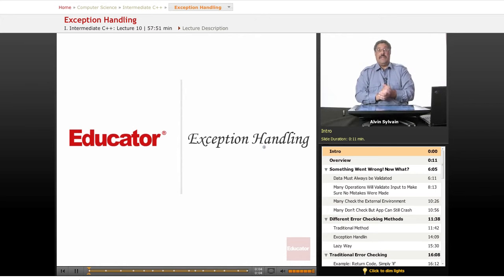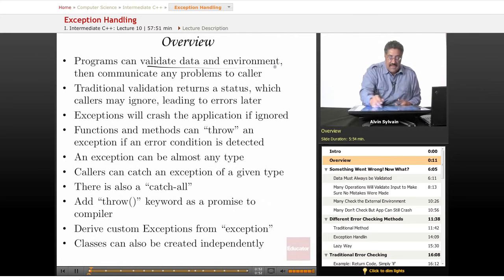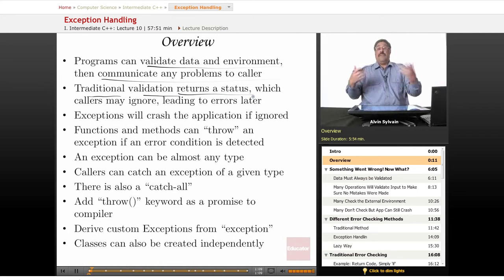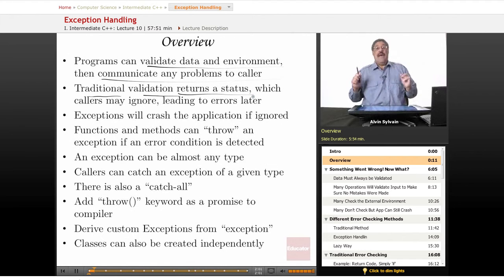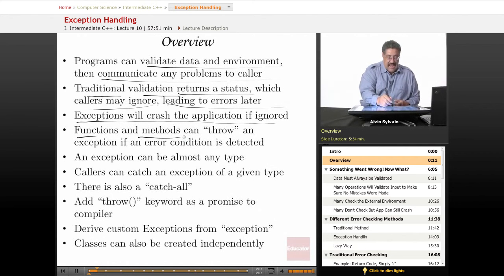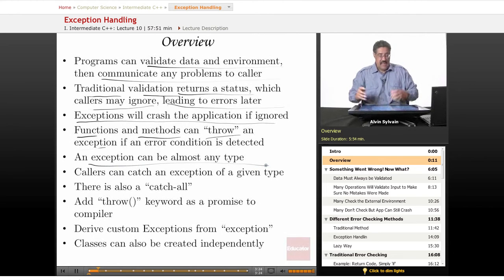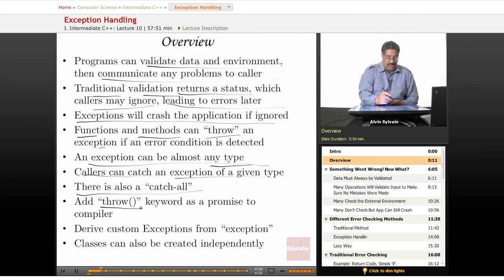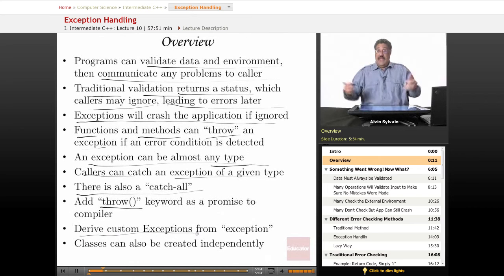C++ Exception Handling